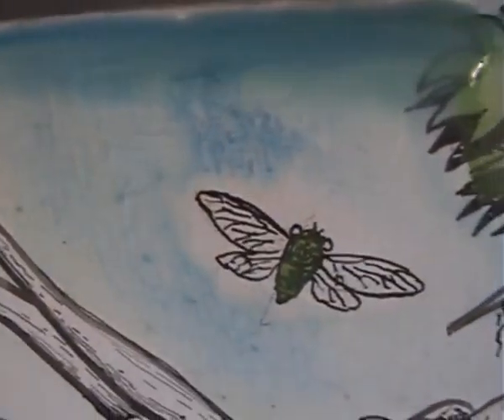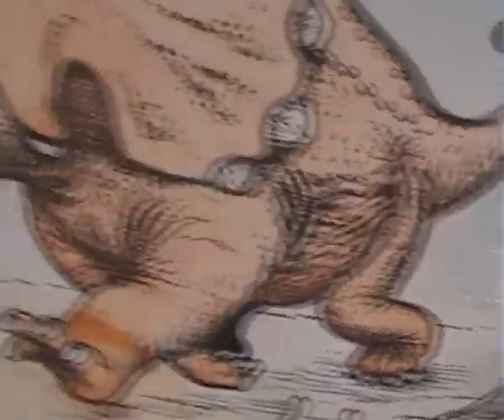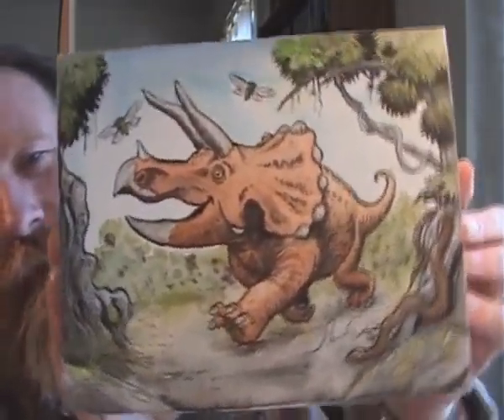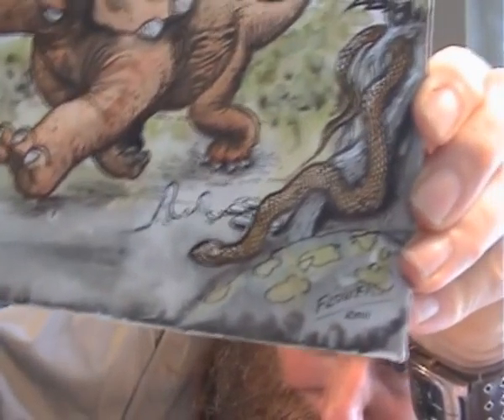Triceratops - Prehistoric Snake Artist